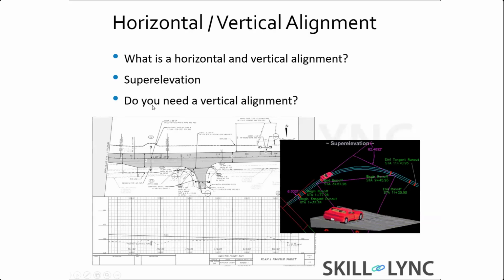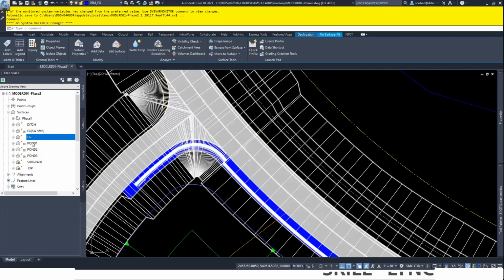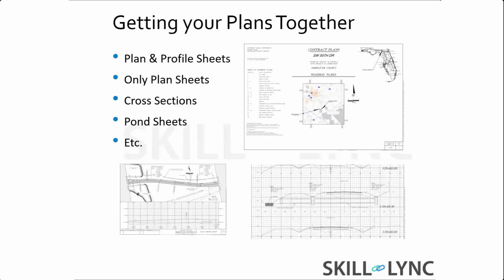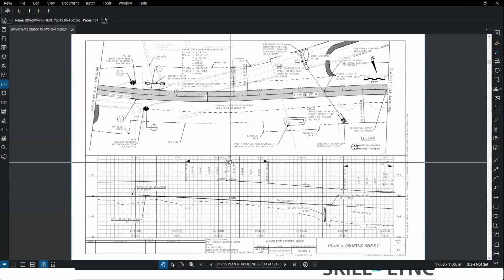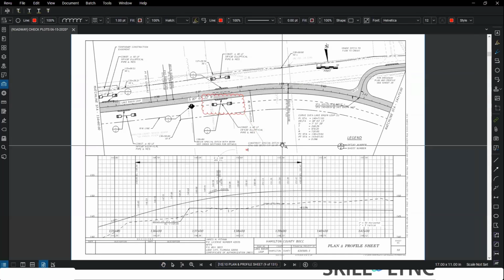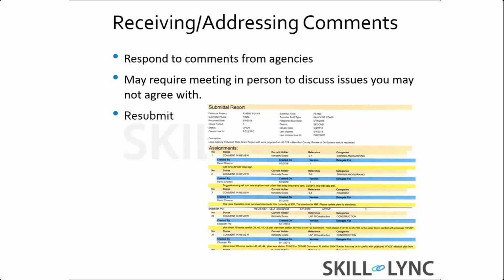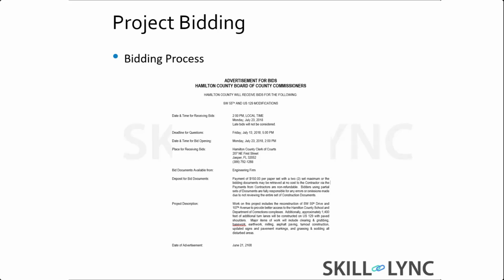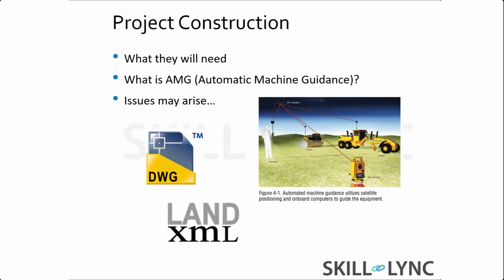Things that a Civil Engineering Graduate needs to know (Part - 2) | Skill-Lync Workshop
This is a Certified Workshop!

In this video, you will learn the essential skills that a Civil Engineering Graduate should have. The instructor explains in detail about what colleges do and what college doesn't do. From this video, you also get to learn about design standards and how to select your project. He explains the various Modelling aspects of this domain.

1. Skill-Lync is an e-learning platform for Engineering students with 800+ positive reviews on Google.
2. Learn industry-oriented technical skills.
3. Work on 4 Industry oriented projects. Create a strong profile that will help you get recruited.
4. Have a look at the profile of a student of ours
5. Attend 4 live video conferencing support sessions every week.
6. Interact with industry experts and Skill-Lync support team 24/7 to get your doubts clarified
7. Get recruited with help from our placement assistance team.